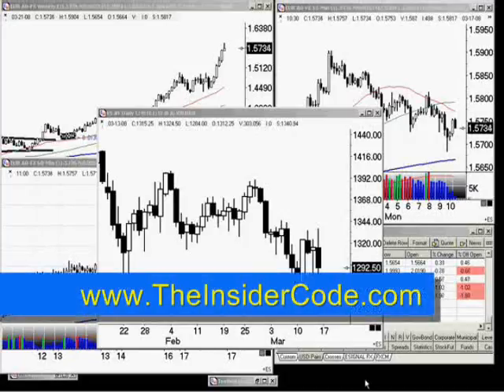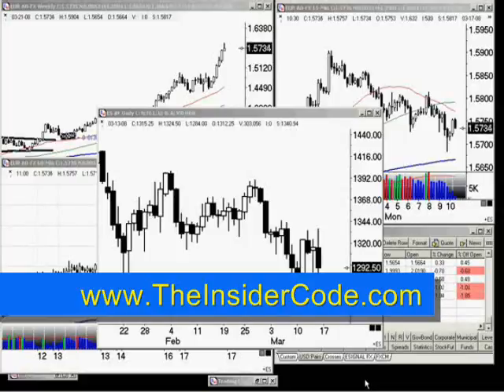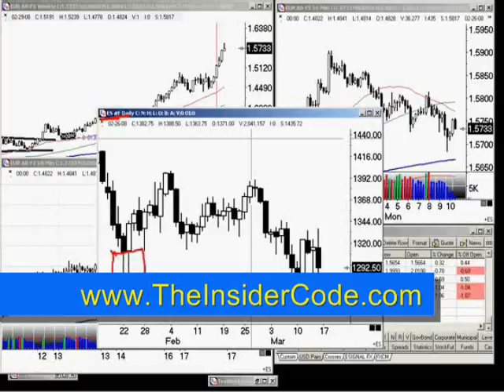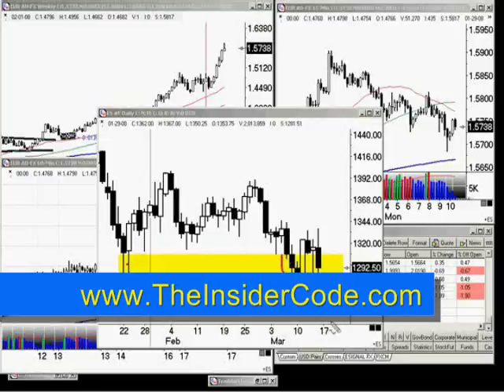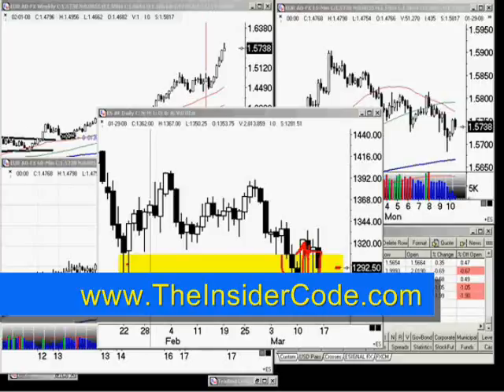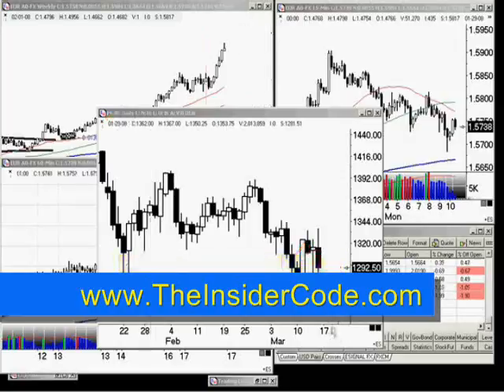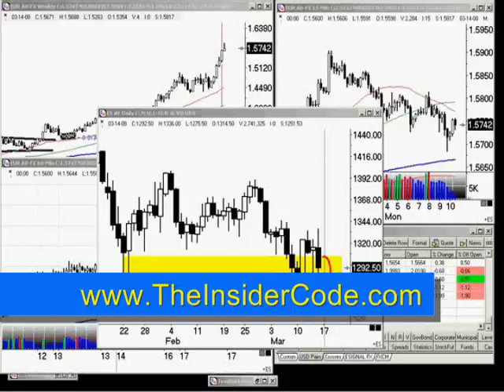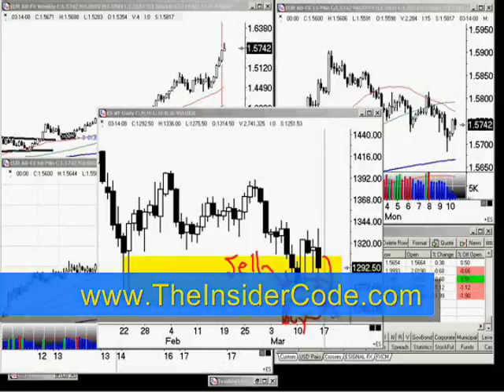Investing in Forex Markets - TheInsiderCode.com Mac X pt.21a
-Investing in Forex Markets- pt.21a with Forex Expert Mac X of The Insider Code.